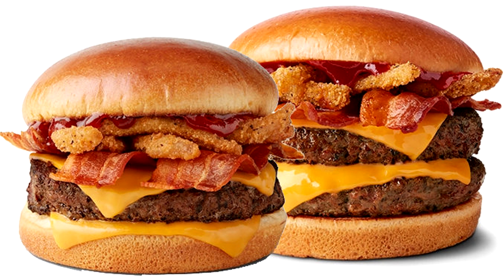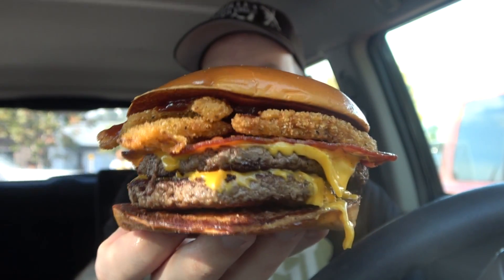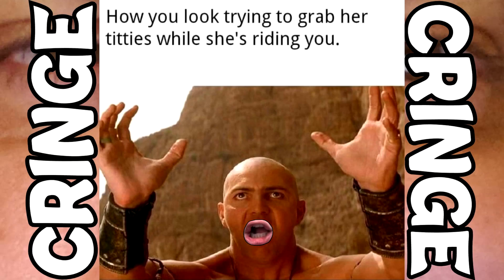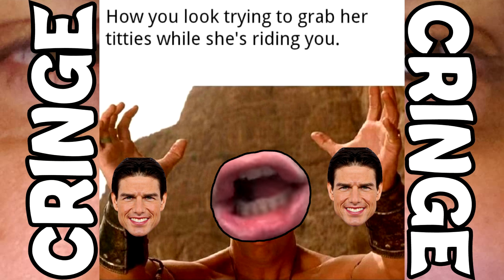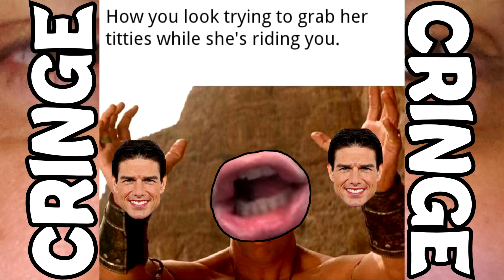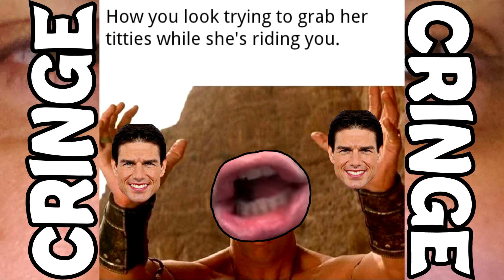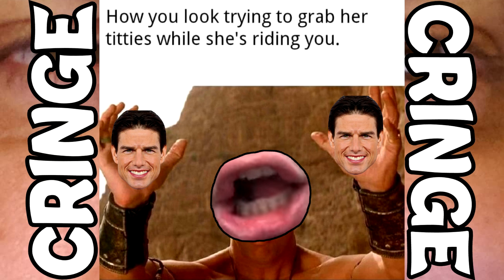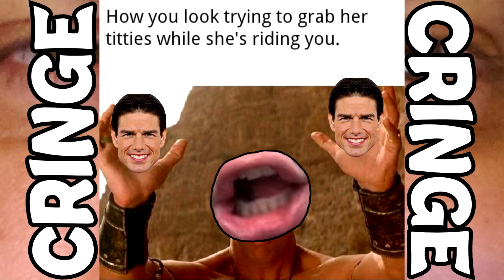CarBS - McDonald's Bacon BBQ Burger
Today on CarBS, Matt Zion reviews McDonald's Bacon BBQ Burger!